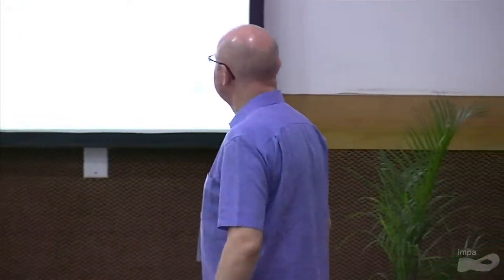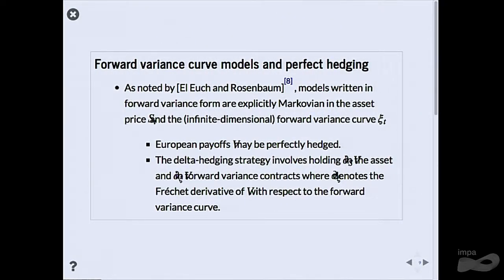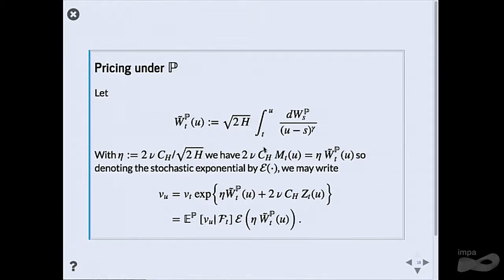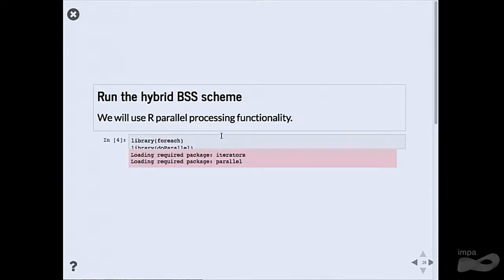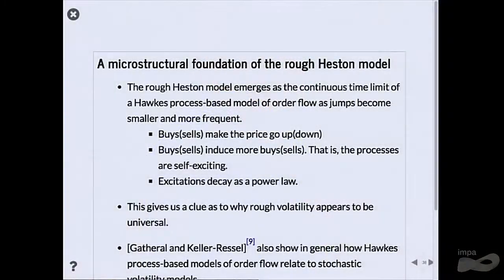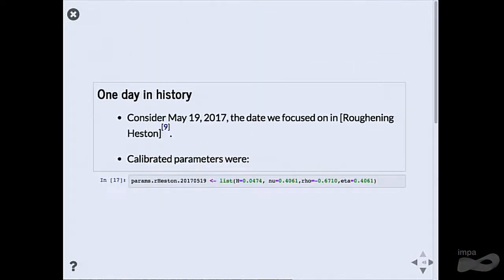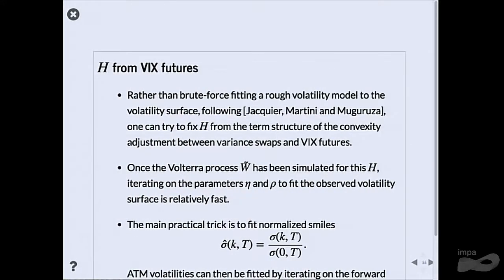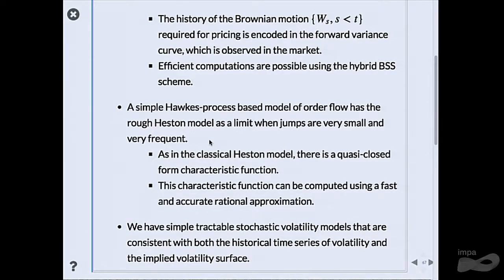Research in Options 2018 - Minicourse - Jim Gatheral - Part II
Speaker: Jim Gatheral (Baruch College, CUNY) - Part II